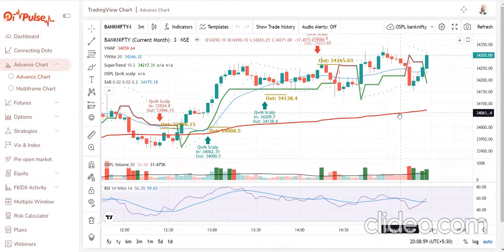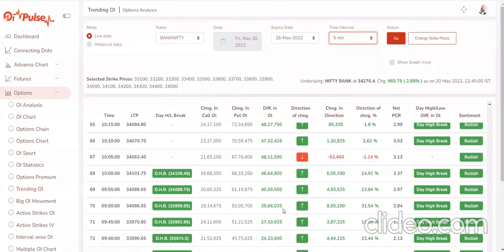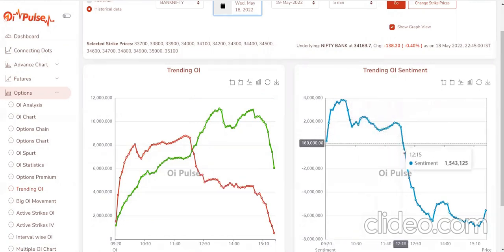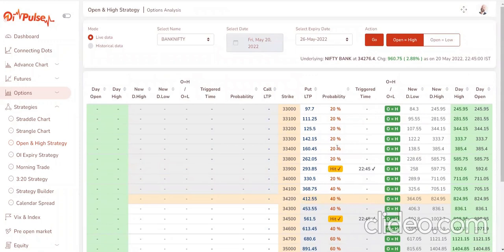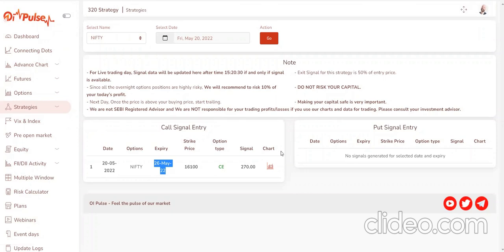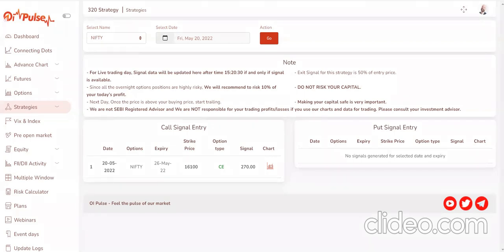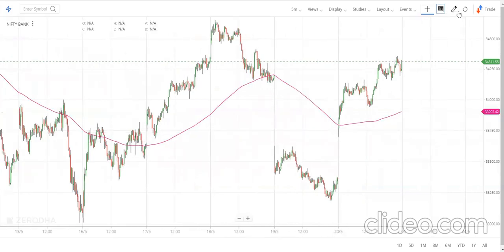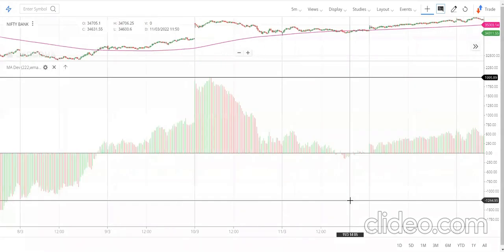Part 1 Concall about Mean Reversion and entry/exit conditions of MACD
Descriptive video about Mean Reversion and MACD trading